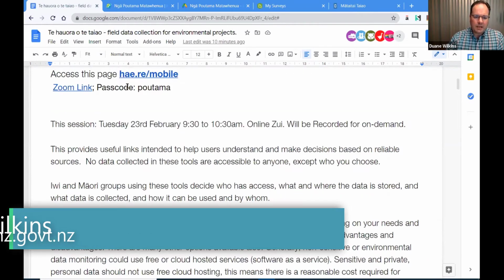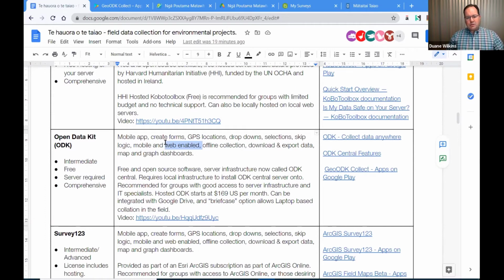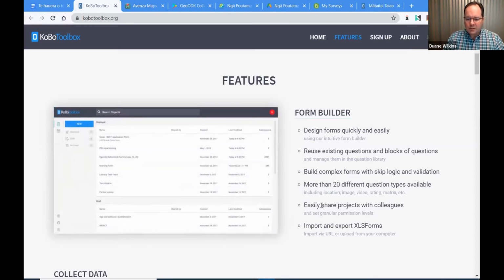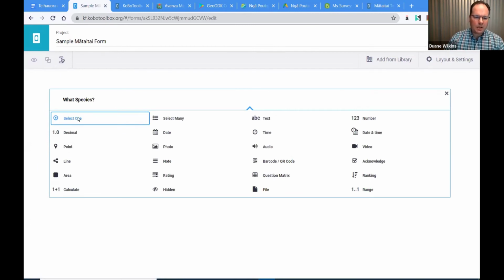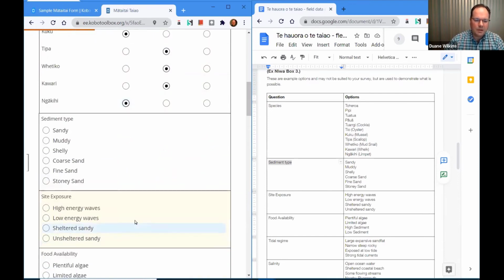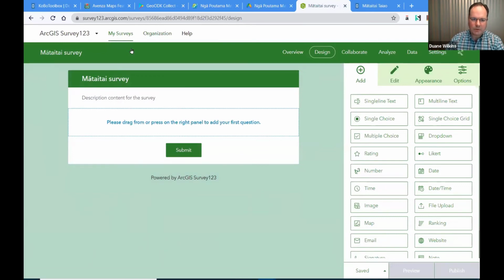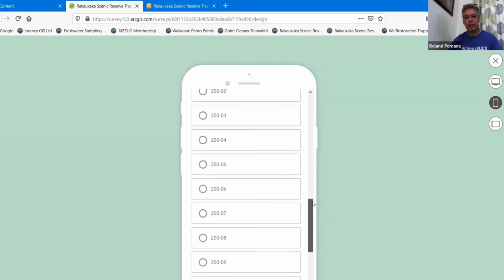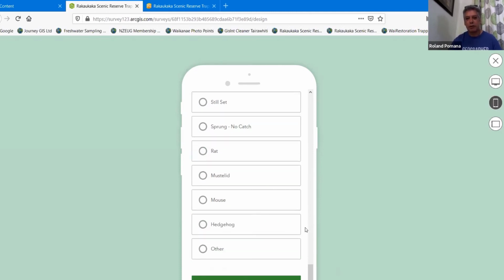Te hauora o te taiao - field data collection for environmental projects.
Join Roland Pomana from Journey GIS and our facilitator Duane Wilkins as we look through a range of tools you can use to perform your own field data capture for environmental projects, including Kobotoolbox.org, Open Data Kit, Esri ArcGIS Survey123 and PDFMaps.